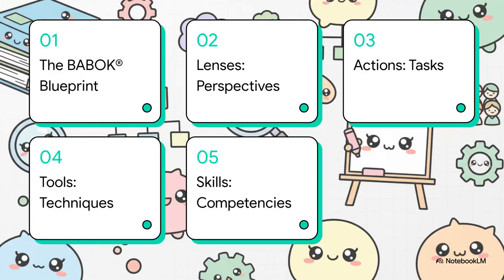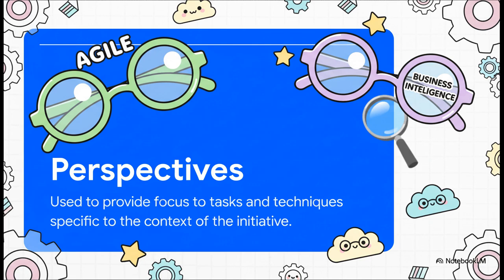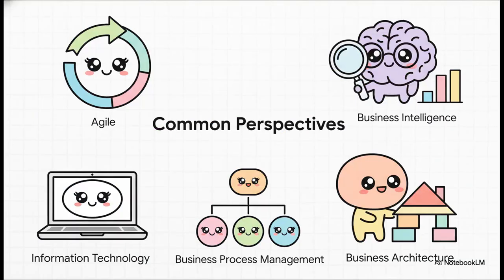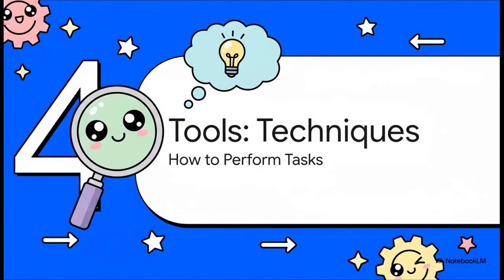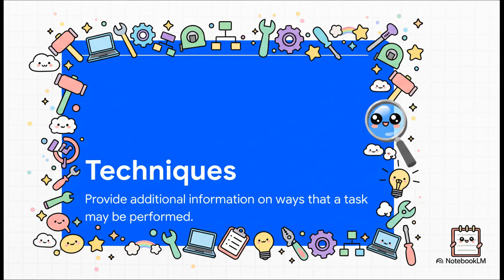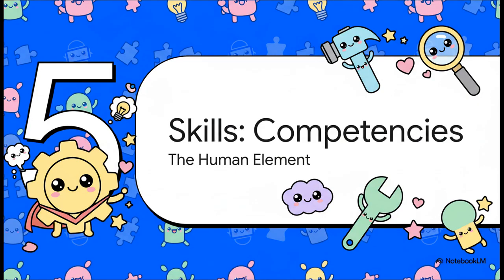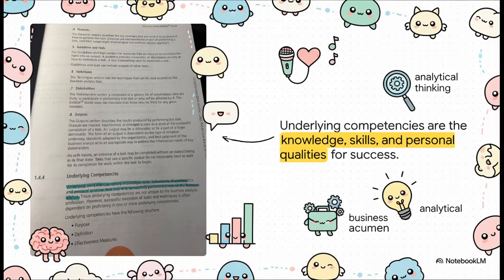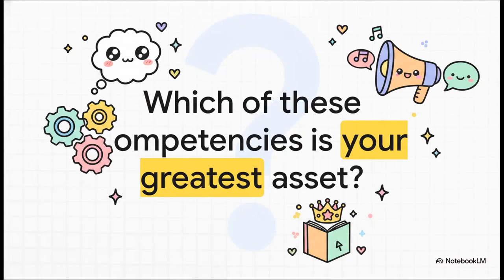Unpacking the BABOK® Guide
This video provides a comprehensive overview of the structure of the BABOK® Guide, the primary resource for professional business analysis. It explores how the guide is organized to support practitioners through: